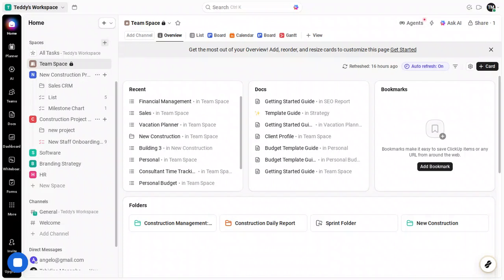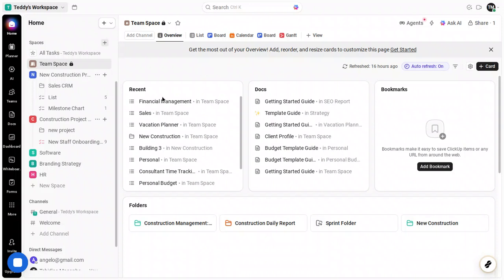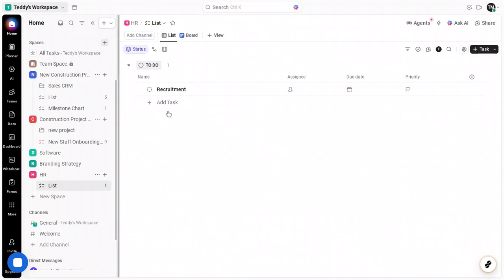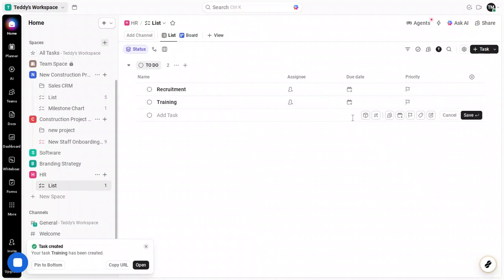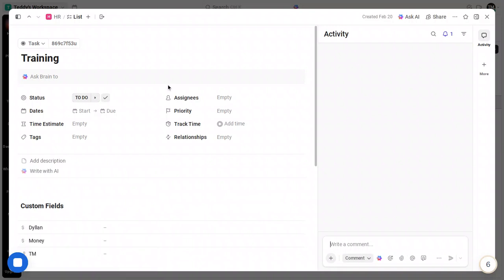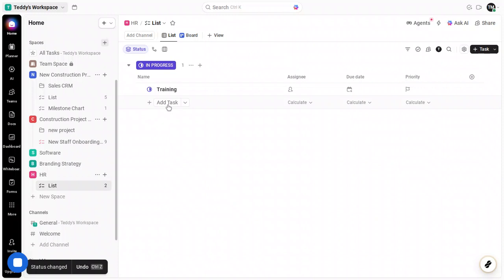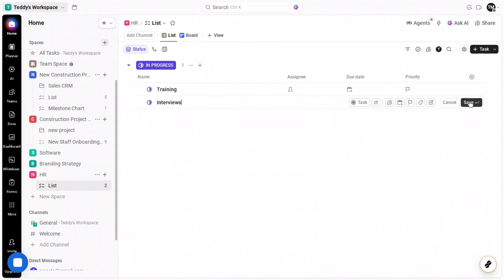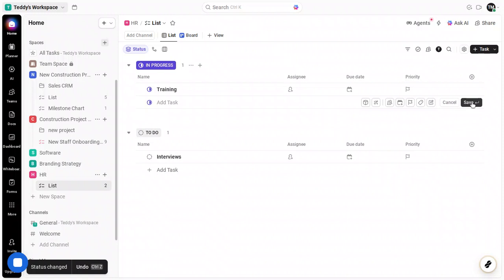Add ClickUp Statuses Easily [Easy Hack]